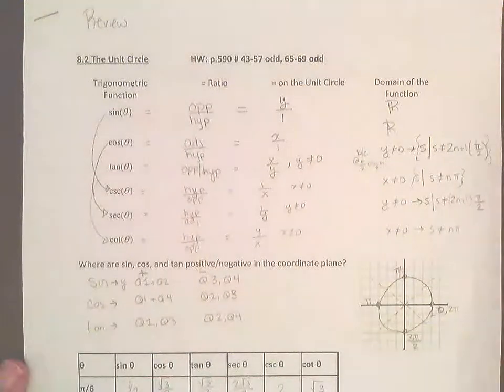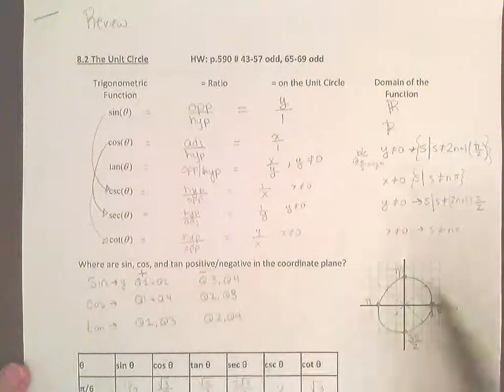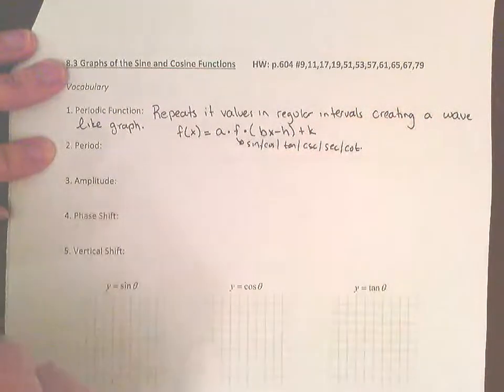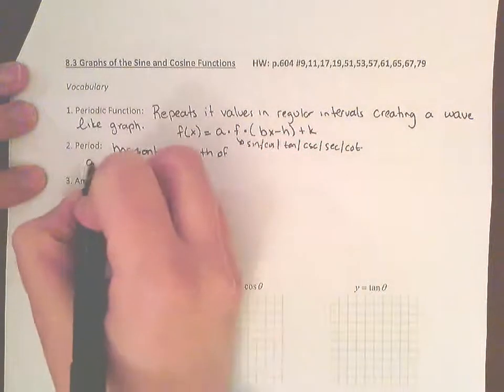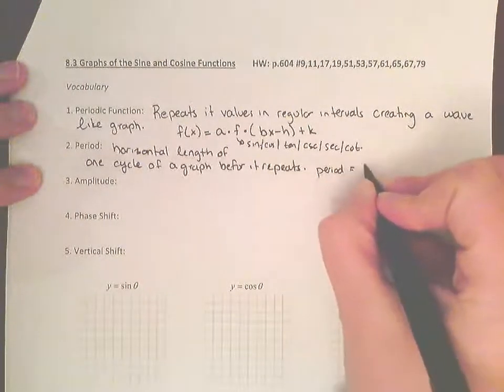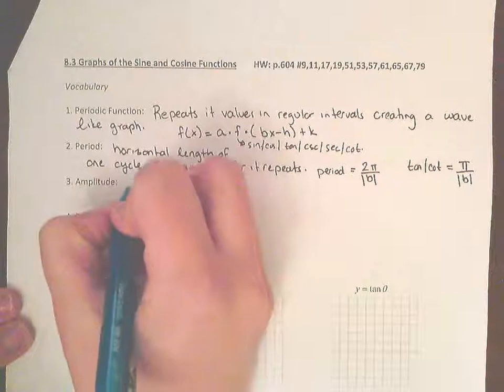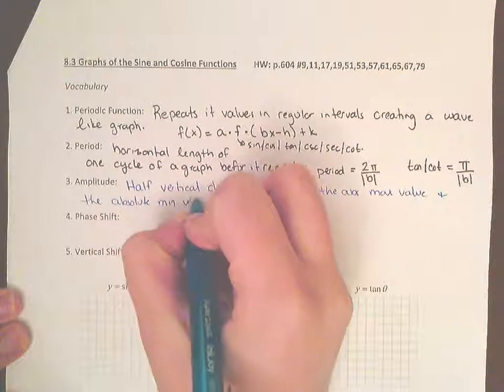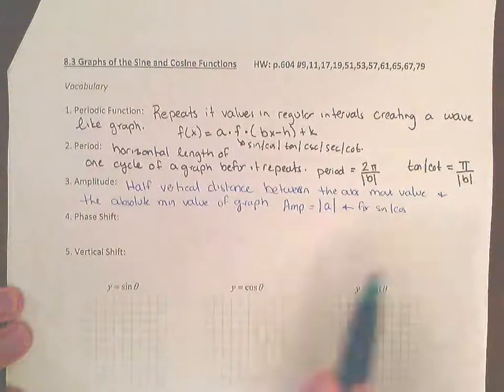8.3 part 1